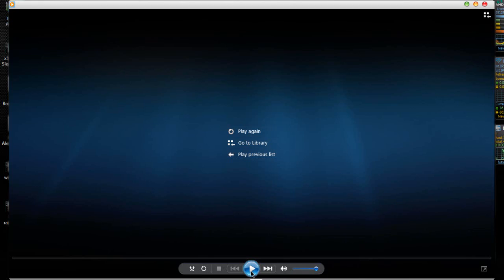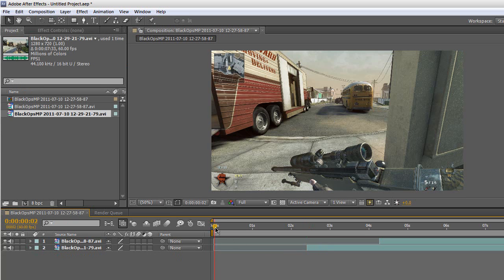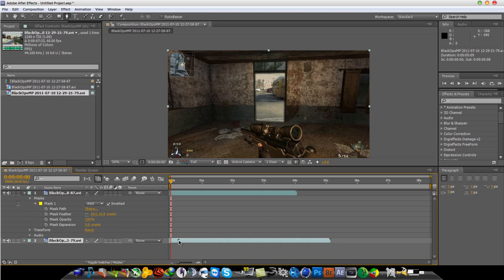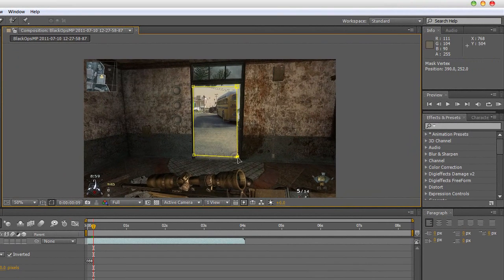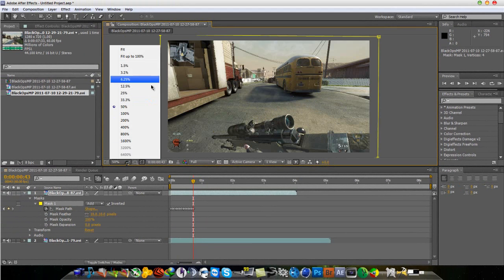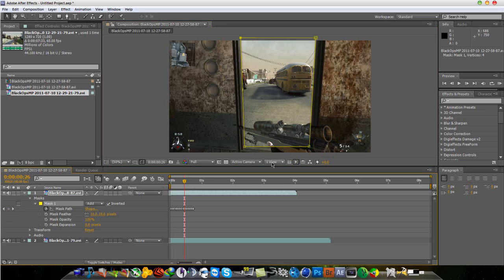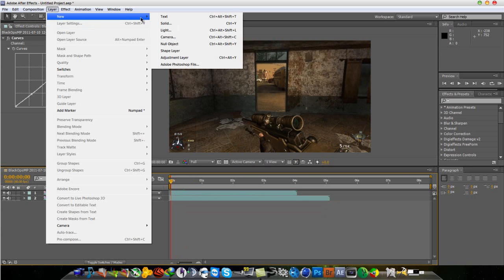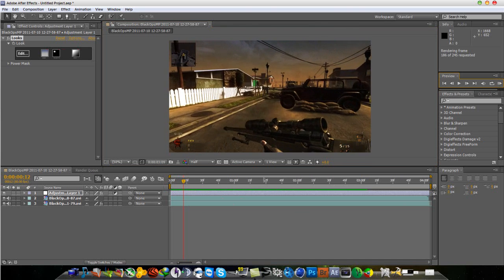Another Amazing Map Transition Effect! | Adobe After Effects Tutorial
Another crazy map transition effect!

"This Transition Left me speechless when i first made it so now im going too share it with you guys. This is the Very first tutorial on this kind of transition so your very welcome.

Clips no longer available for download.